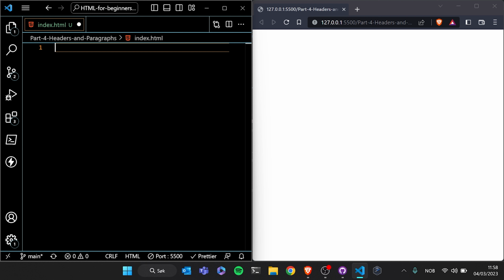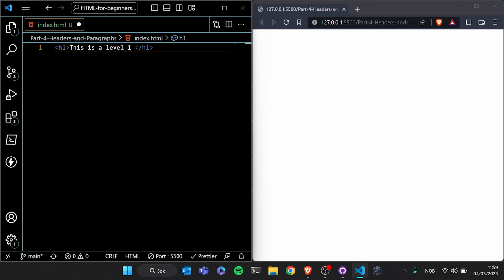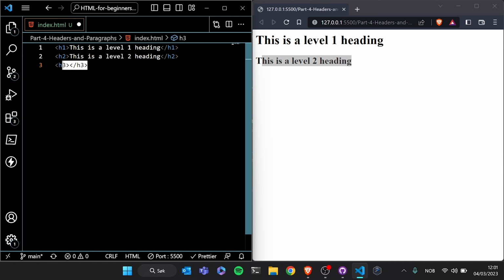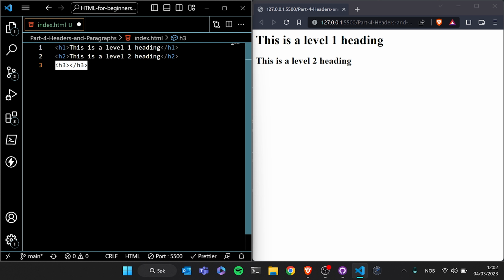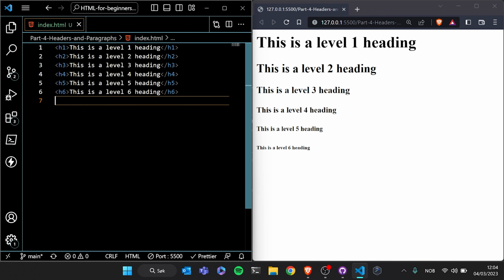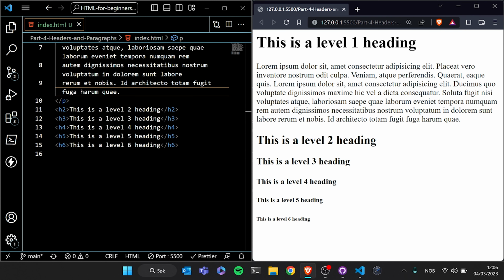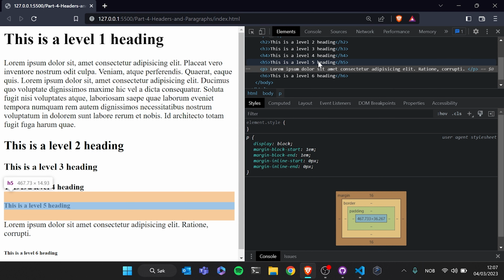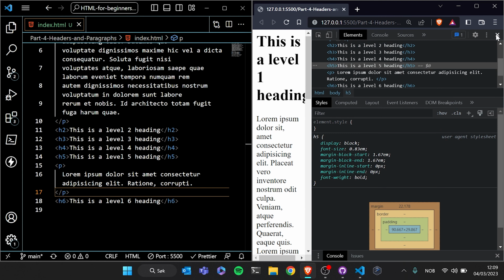Part 4 - HTML For Beginners Course - Headings & Paragraphs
Welcome to part 4 of this HTML For Beginners Course. In this part, we are going to learn about HTML Headings and Paragraph elements.

Chapters:
0:00 - Headings & Paragraphs
0:10 - HTML Headings
4:08 - HTML Paragraphs